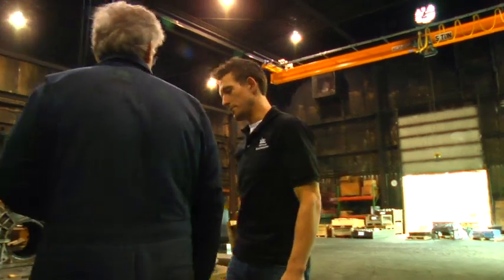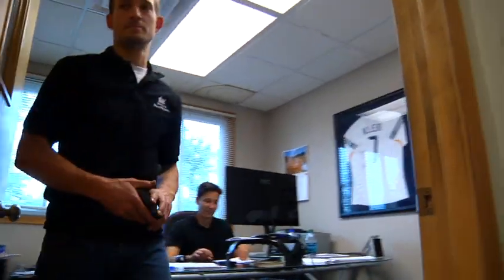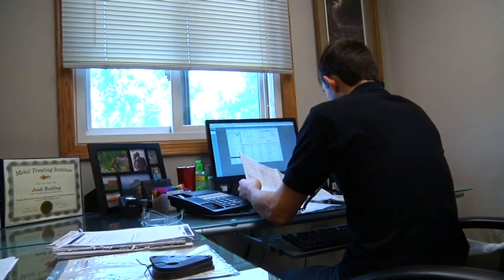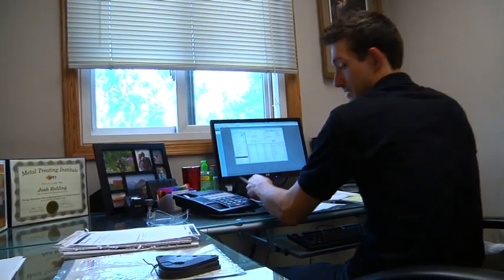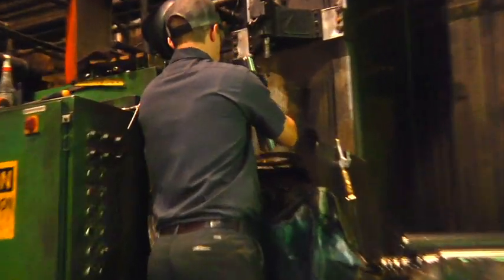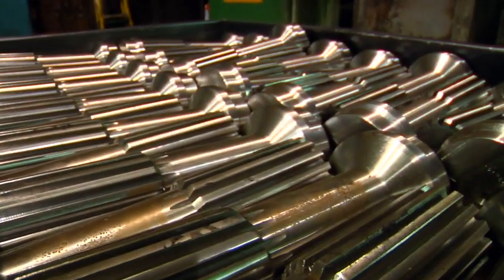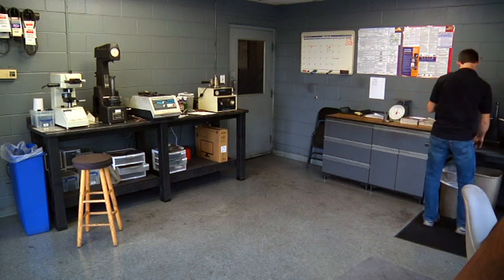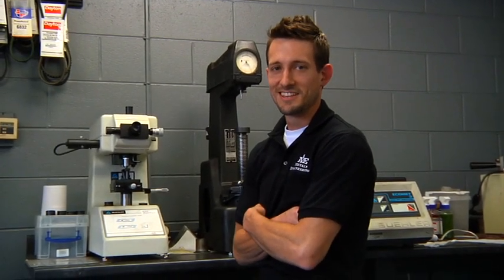METALS ENGINEERING ALLSTARS 2012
SPECIALISTS IN HEAT TREATING METALS